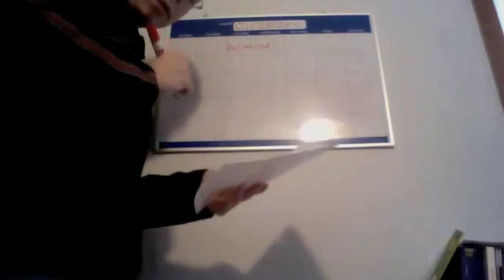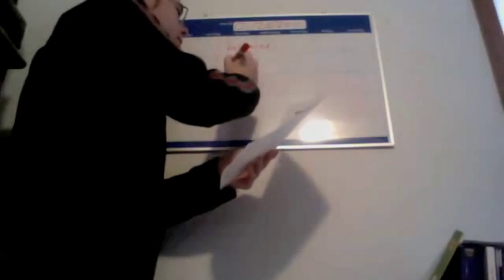01-25-2011 Part 2.m4v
Gravity and Motion  - Day 3, Part 2.